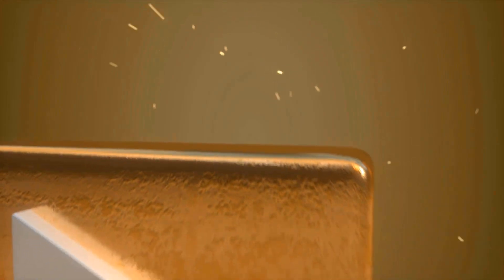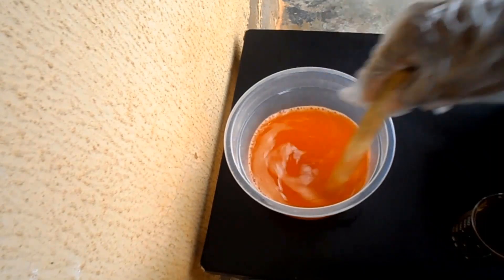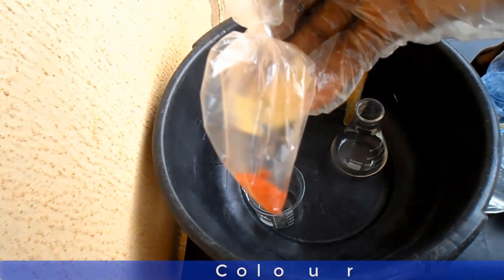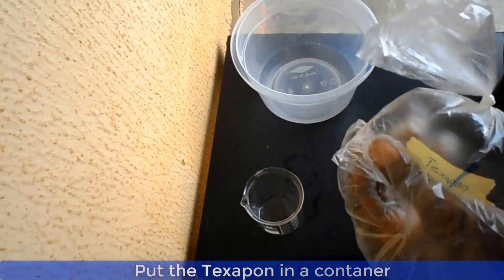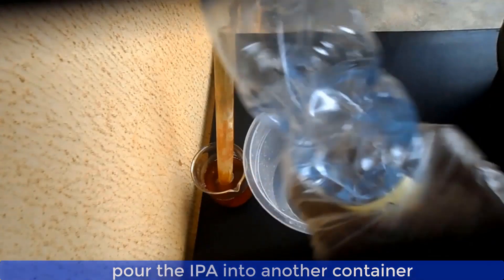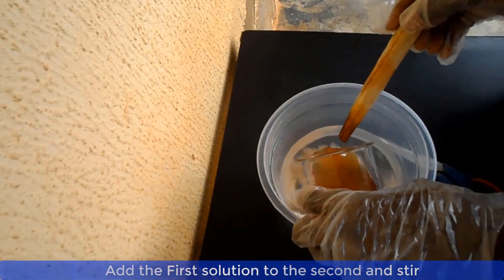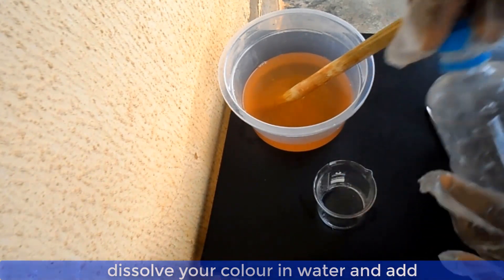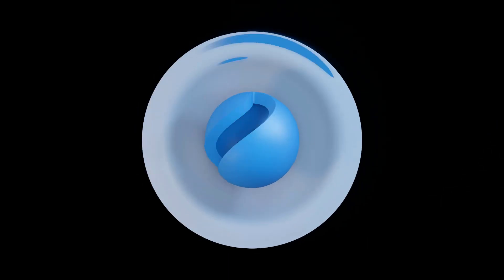How to Make Water Base Disinfectant At Home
This video will show you how to make water base disinfectant at home